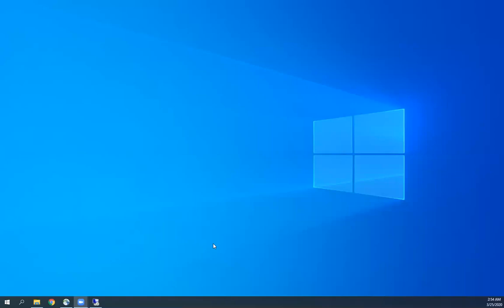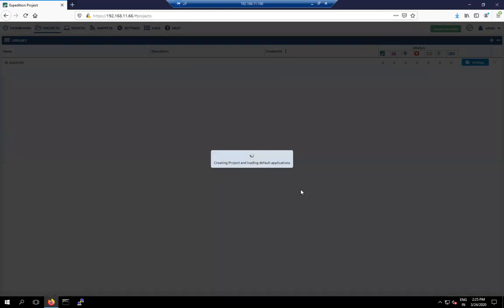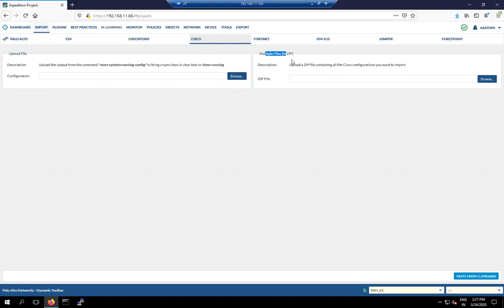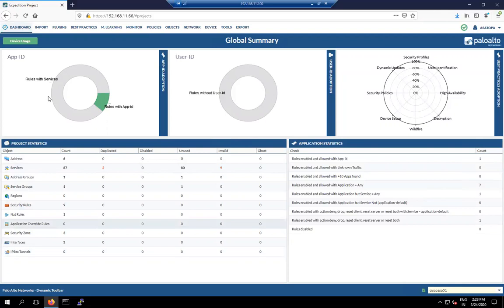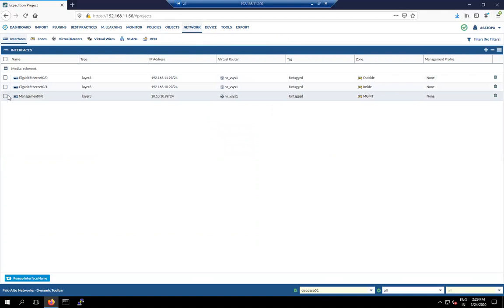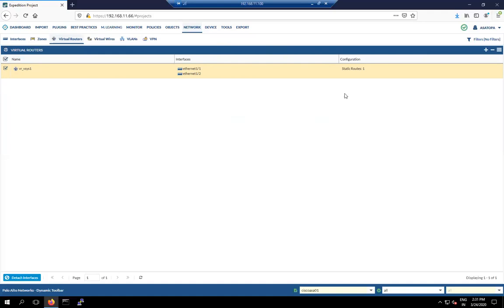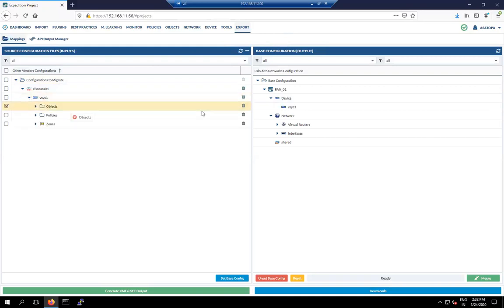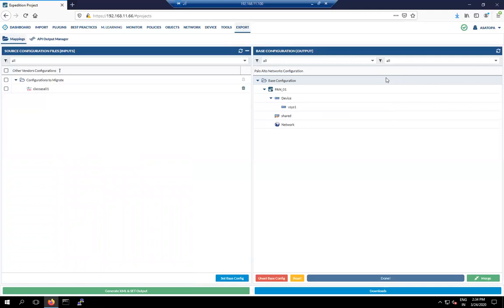ASA TO PaloAlto Migration03 Expedition tool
Migration  3rd video In this video we will see how to use Palo Alto Migration tool   (expedition )